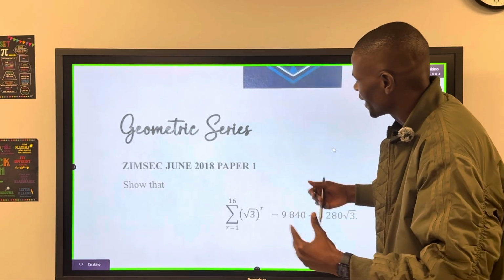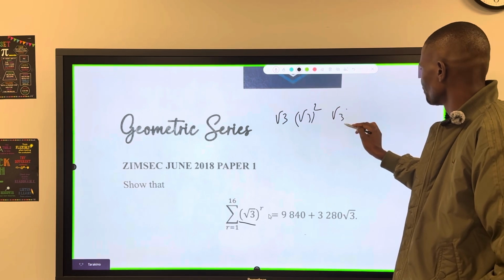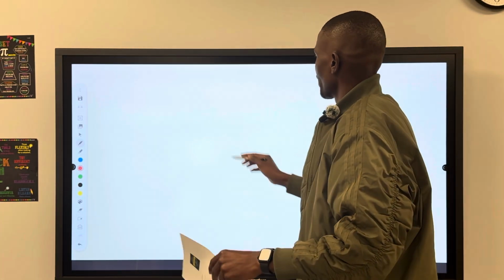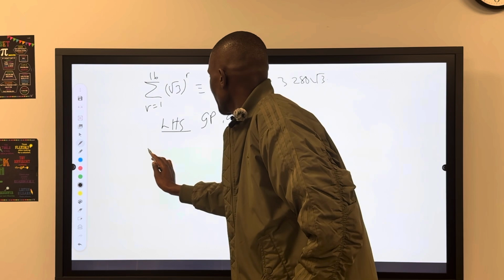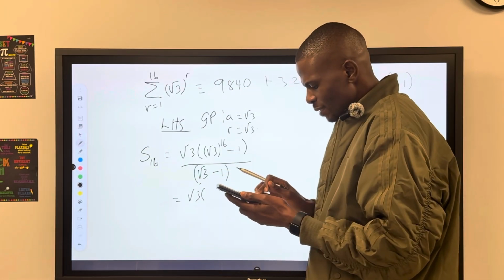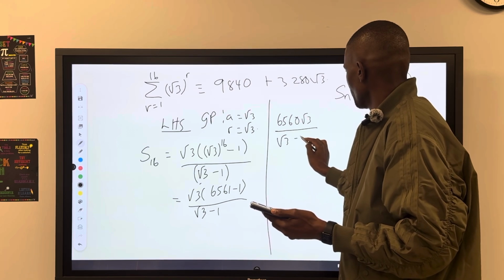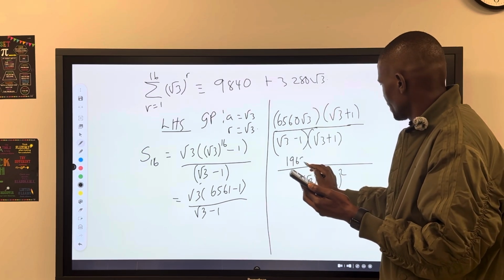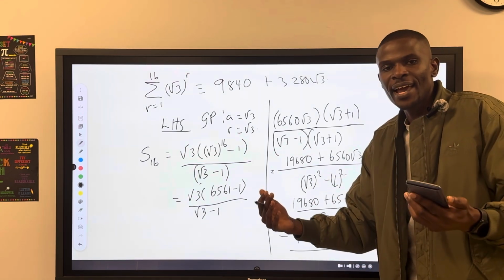Geometric Series. ZIMSEC June 2018